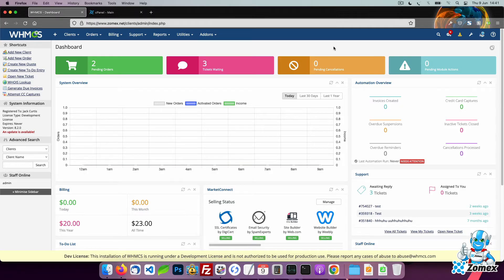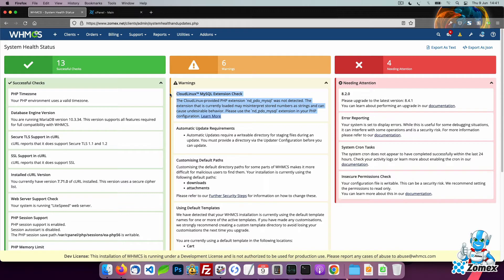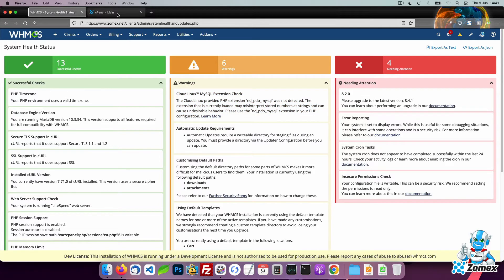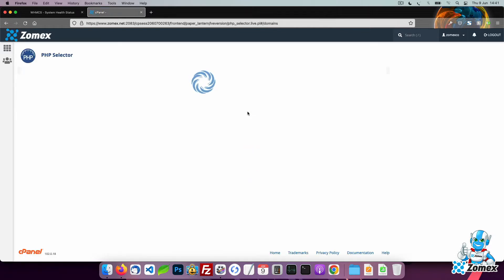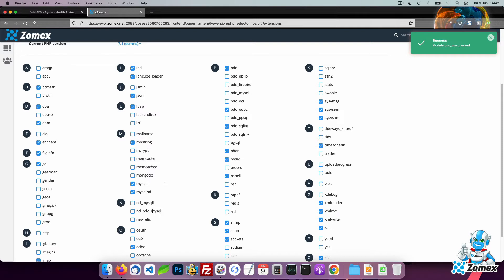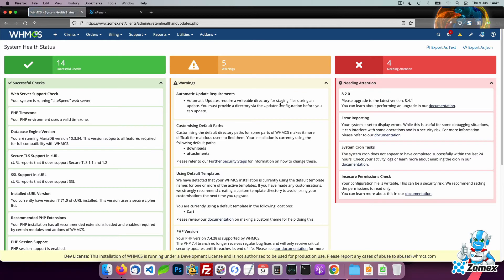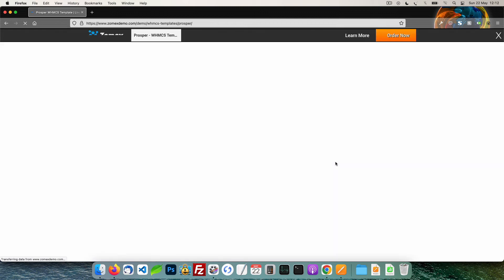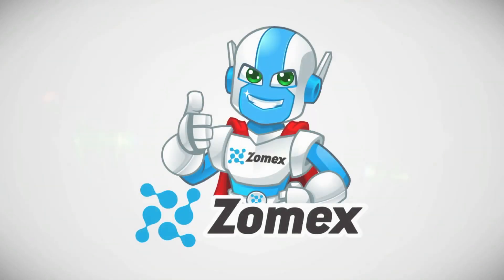Fixing The WHMCS MySQL Extension Check Warning | WHMCS Tutorial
Bitcoin: bc1q09y6swv5ap5l5vklc5jsrmlgjeghkhhhs0utuw
Etherium: 0x9231d418a1AbbbeF04B0a31F918ccbFa6a68e34f

In this tutorial I will show you how to fix the MySQL extension check warning. Changing pdo_mysql to nd_pdo_mysql.